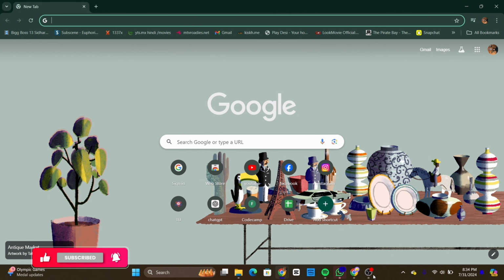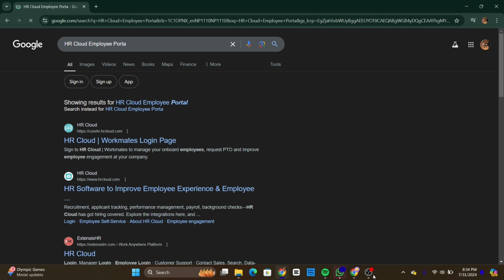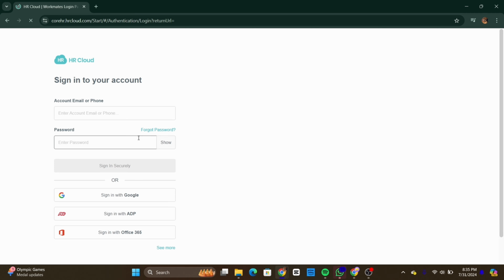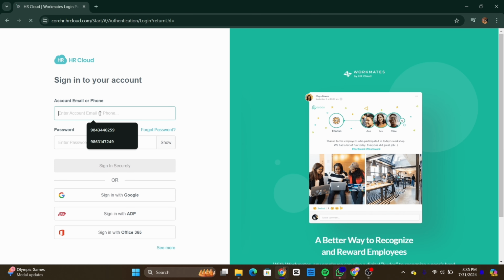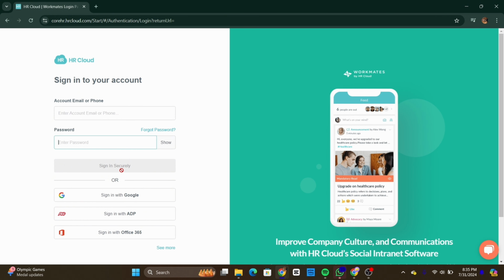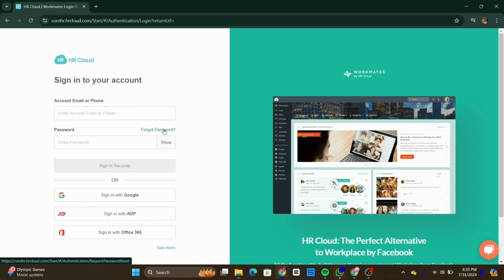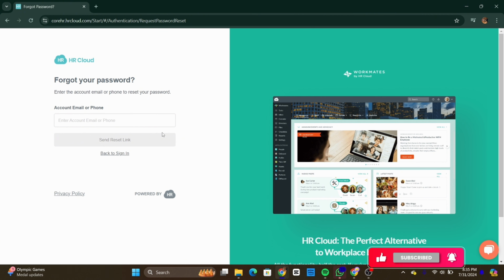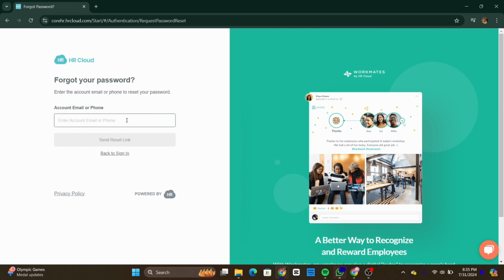How To Login To HR Cloud Employee Portal 2026 | Workmates Login Page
Tutorial On How To Login To HR Cloud Employee Portal 2026

Welcome to Official Help Desk! In this video, we'll guide you through the process of logging into the HR Cloud Employee Portal in 2026. We'll also cover how to login to the HR Cloud employee portal app and provide steps to easily navigate the HR Cloud login page.

📝 **Topics Covered:**

- How To Login To HR Cloud Employee Portal 2026: Step-by-step instructions to access your HR Cloud Employee Portal account, ensuring you can manage your employee information efficiently.

- How to login to HR Cloud employee portal app: Detailed guidance on navigating the HR Cloud employee portal app to perform a successful login.

- HR Cloud login: Tips and tricks for logging into your HR Cloud account, covering common issues and solutions.

0:00 - Introduction
0:05 - How To Login To HR Cloud Employee Portal 2026
0:15 - How to login to HR Cloud employee portal app
0:25 - HR Cloud login

💬 Have you encountered issues while trying to log into your HR Cloud Employee Portal account? What solutions worked for you? Share your experiences or ask for help in the comments section below!